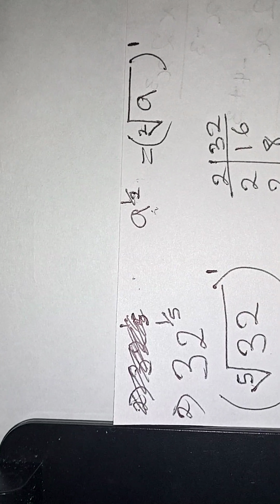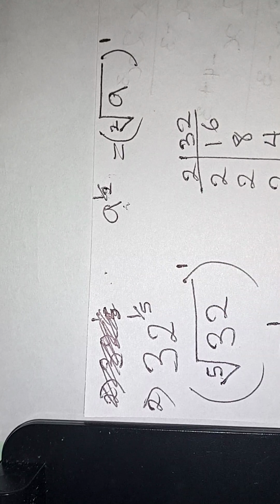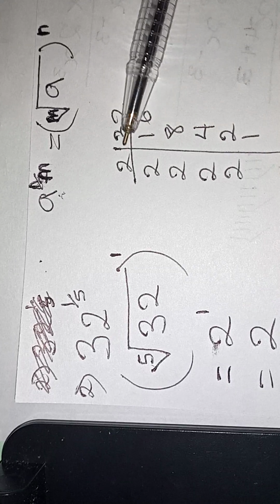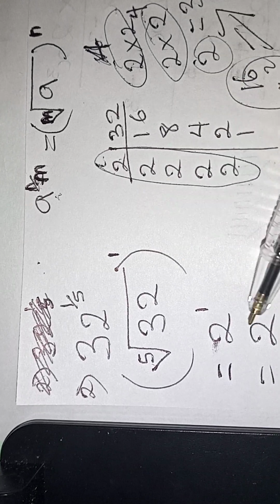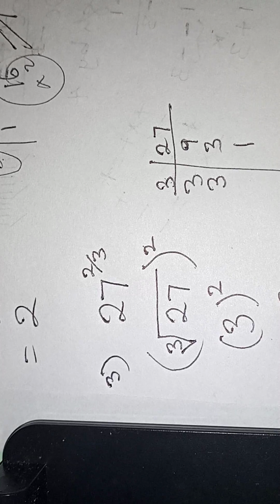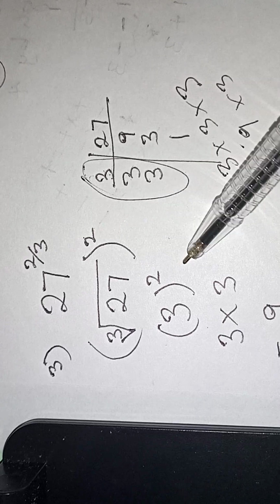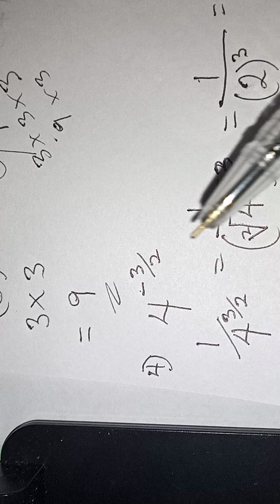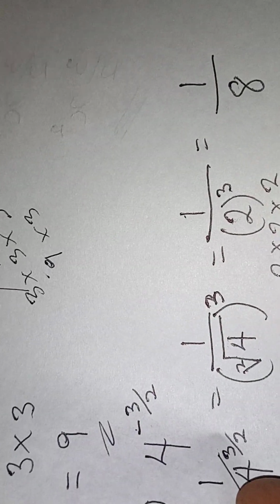Class 3, Indices Examples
Solving index with a fraction